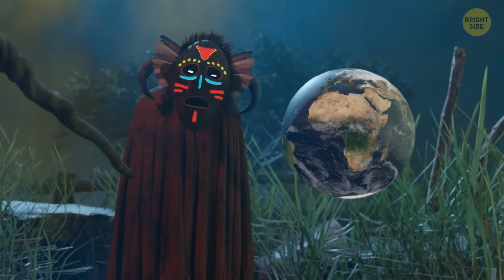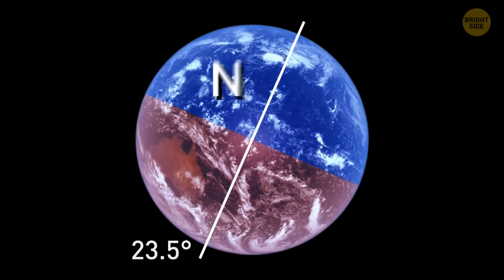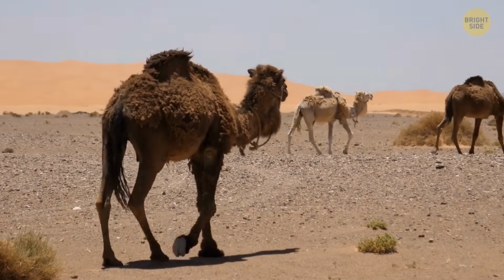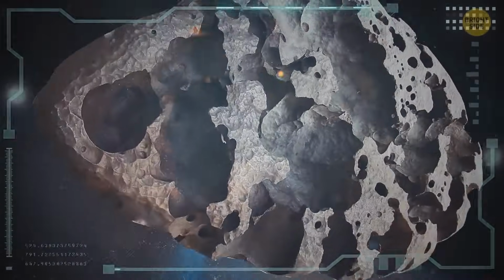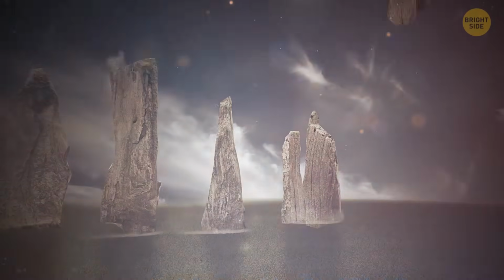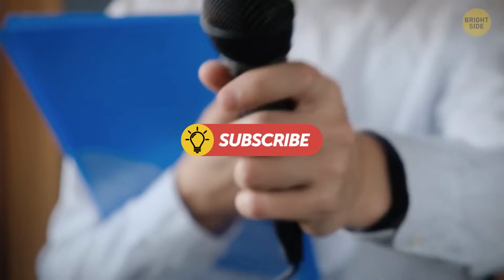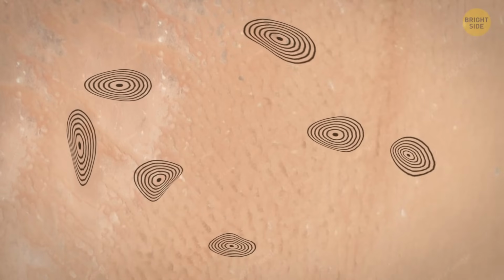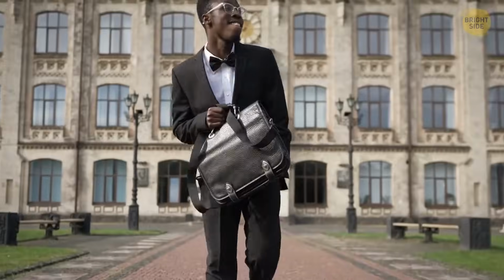Discovering Sahara's Secrets: Unveiling the Unknown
Embark on a captivating journey as we delve into the depths of the Sahara desert's mysteries. From ancient legends to modern curiosities, get ready to be astonished by the untold wonders that lie beneath the endless dunes. Join us for a mind-blowing adventure of discovery and amazement!